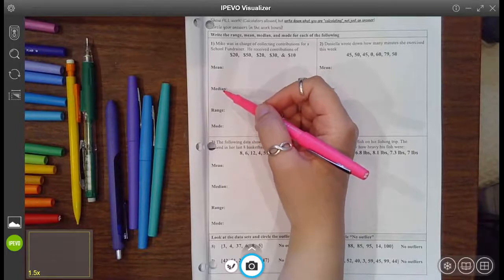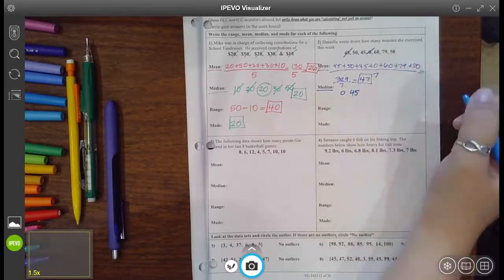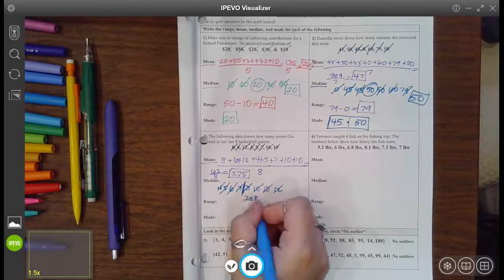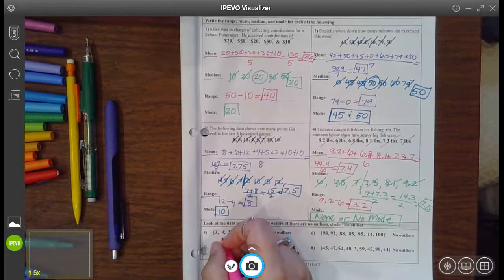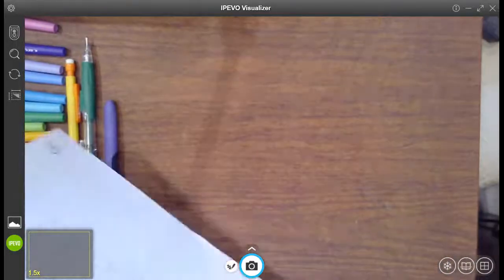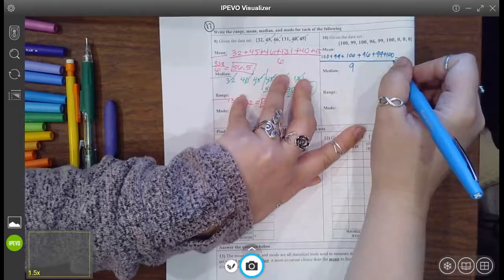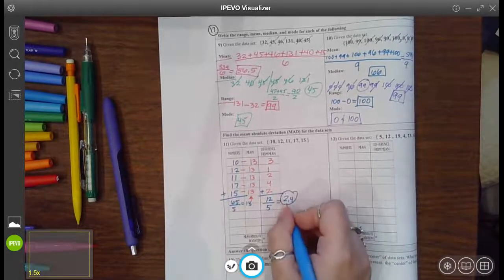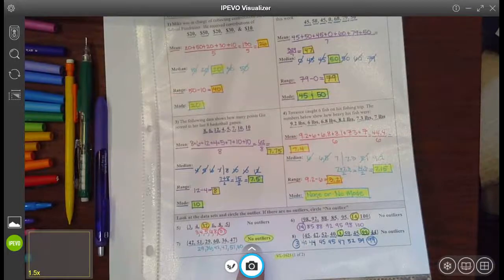VL-1625: Statistics (Mean, Median, Mode, Range, & MAD) Study Guide